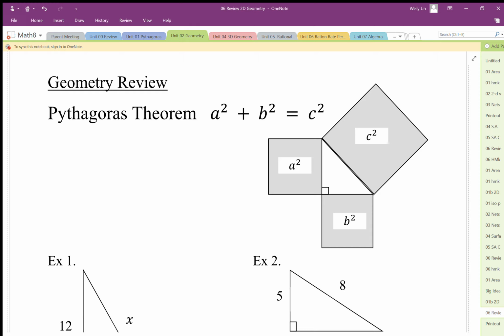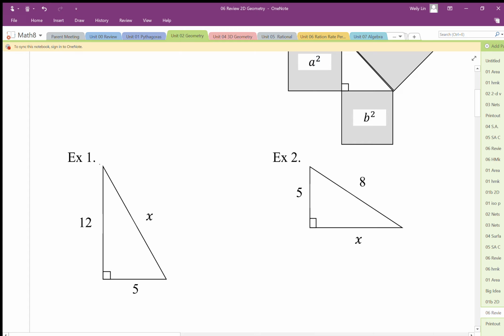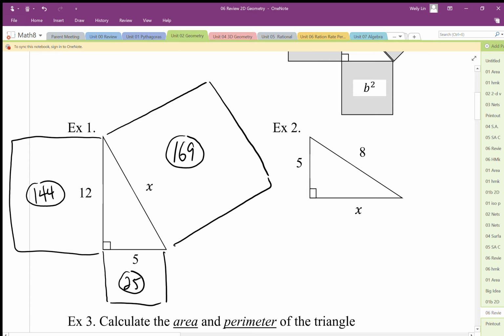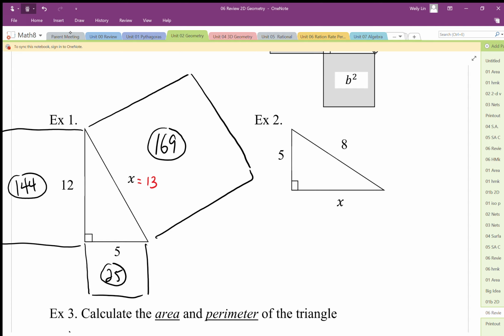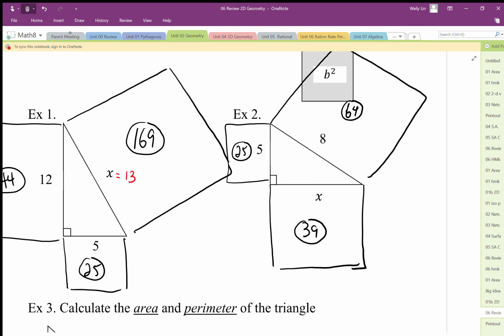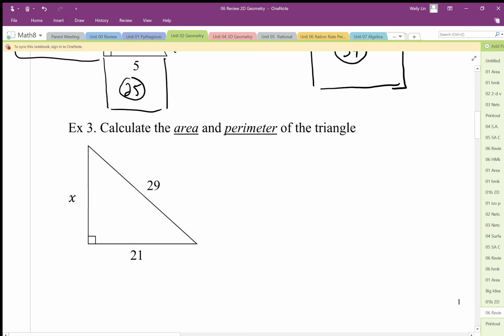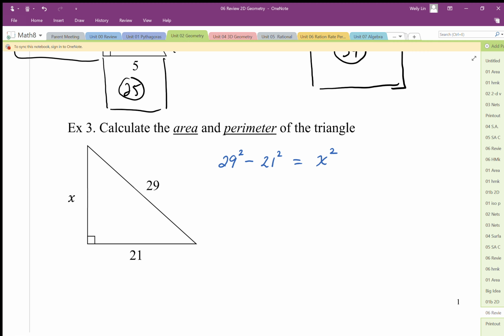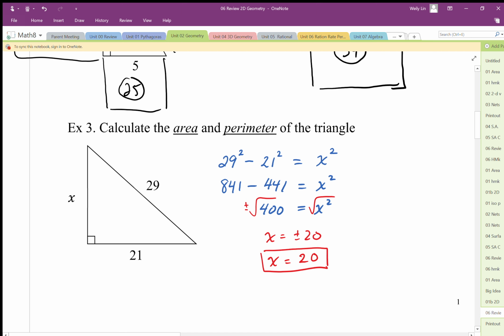06 Review 2D Geometry Part1